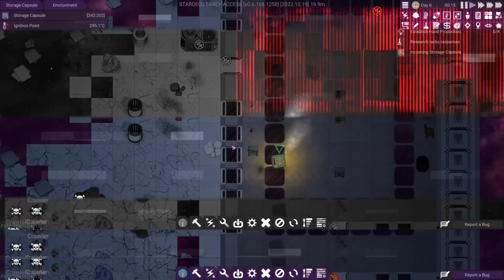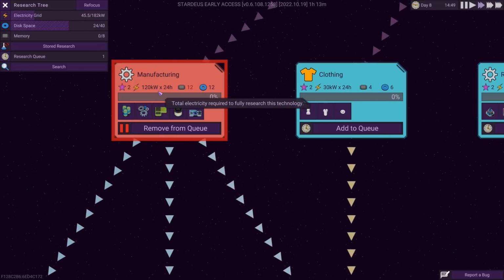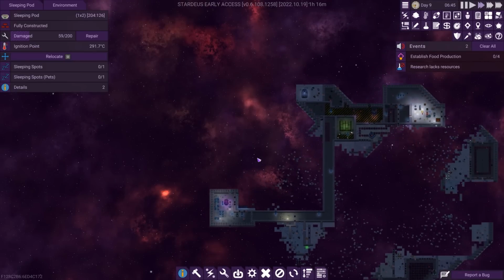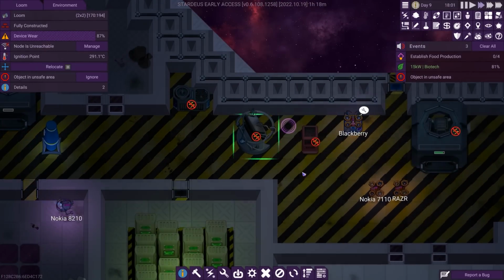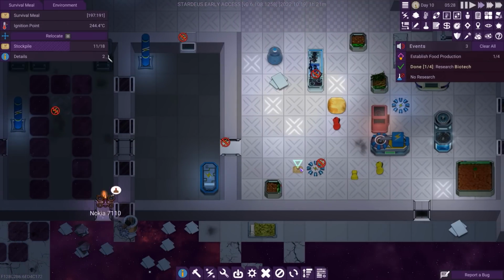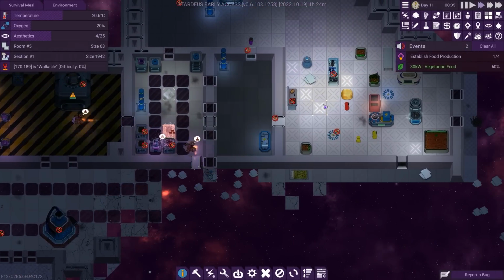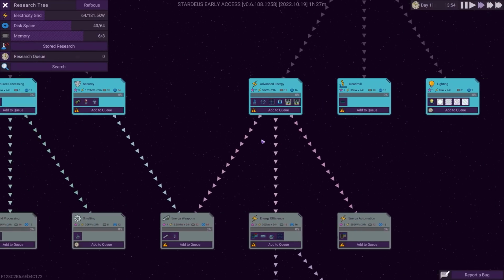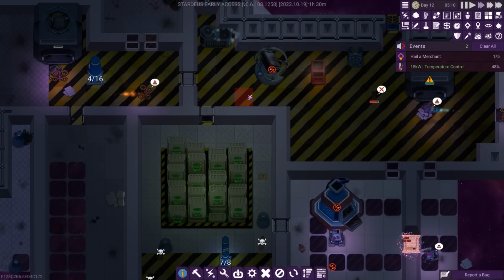Spacesuits for the win | Stardeus #3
Now that Frank has a spacesuit he's taken to sleeping outside. Chances are he knows something I don't. Anyway, repairs continue as the good ship Sweaty Marsupial begins to take on a more helpful form. I'm playing Stardeus and having a lovely time.

Are you in need of a bigtime video where you call the shots? You're probably in the wrong place. What I can offer you is the personalised "shout out" that seems to be rather popular among people young and old. Maybe you'd like to suggest a topic for discussion, and the game that should be played in the Get Back To Work series?

If you're interested in joining the most elegant community of fun-loving folks available at time of writing and feel like supporting this channel (or you just want to hang out in the Fail Brigade Discord channel and lose the sense of mysticism you currently possess) you can! Fling less-than-a-coffee's worth of currency at one of the two destinations below and get more gubbins, including the opportunity to join members-only games and the monthly Colonel Failure "vlog", which is a vlog.
Two ways to get with the program-